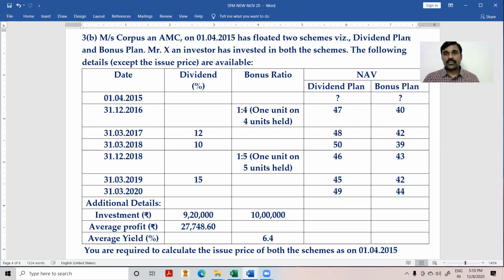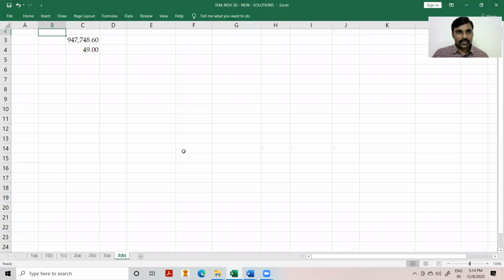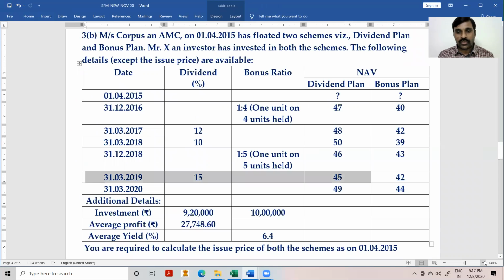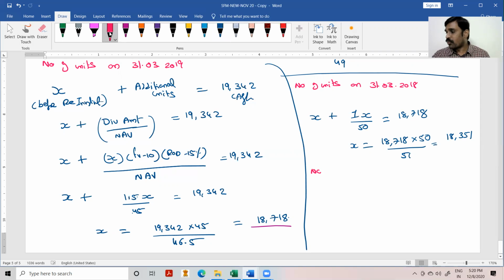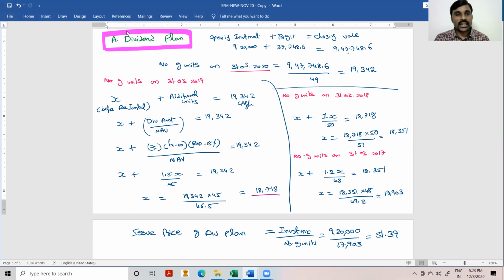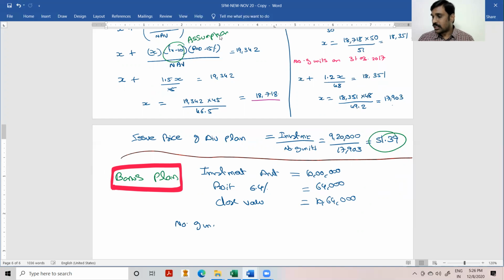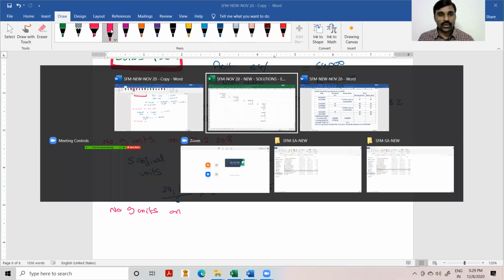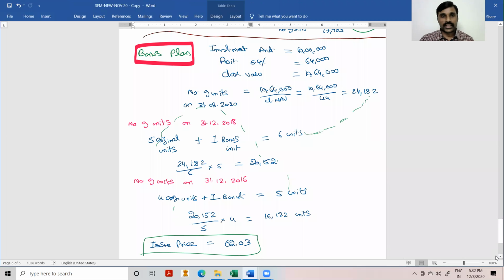SFM NOVEMBER 2020 - 3(b) - MUTUAL FUNDS